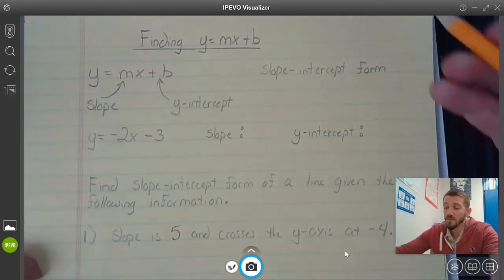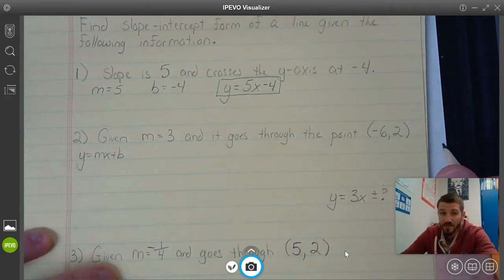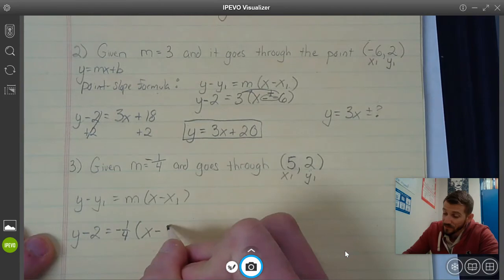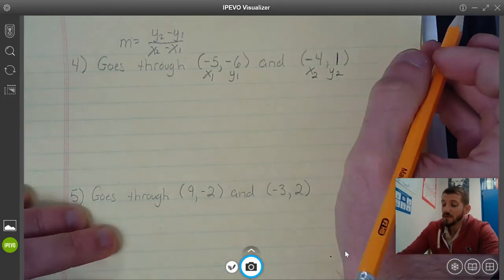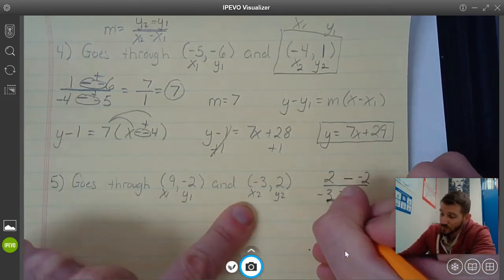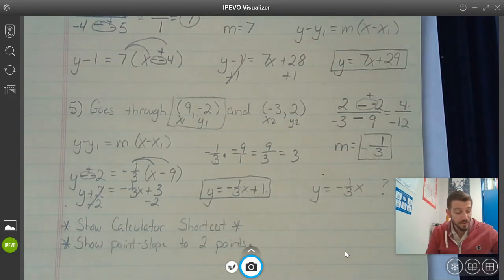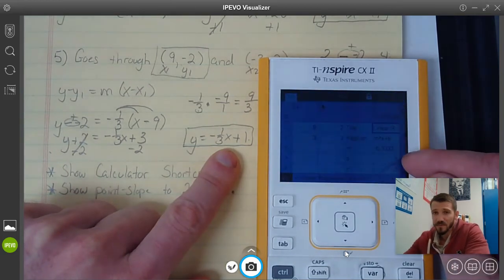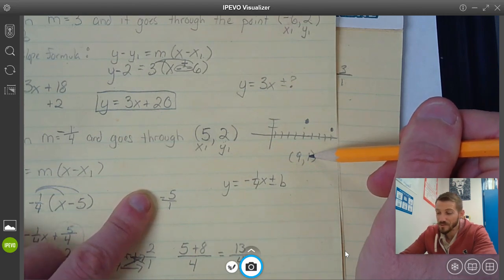y=mx+b by hand/calculator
This video is to help you find slope-intercept form (y=mx+b) in a variety of ways!